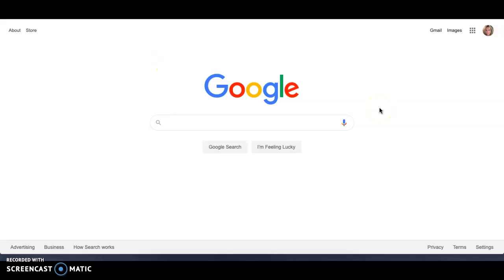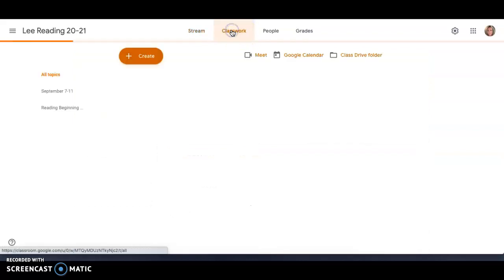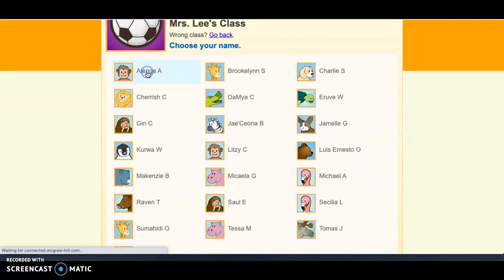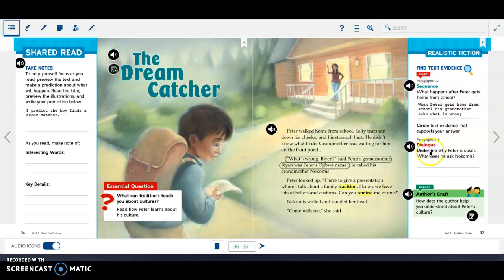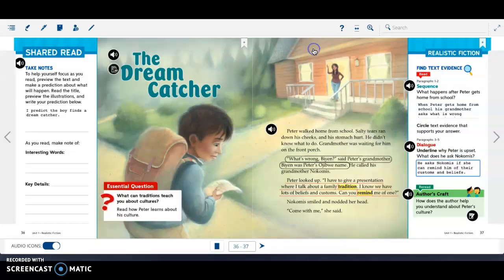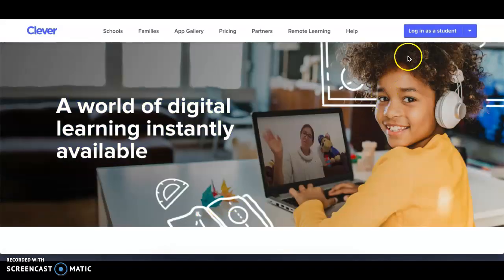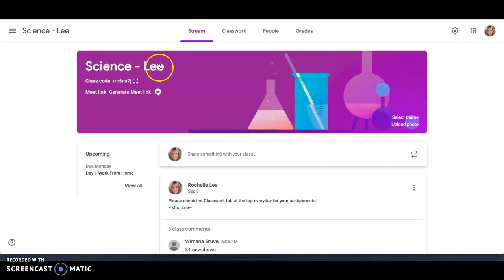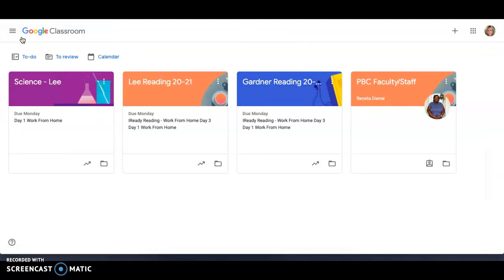3rd Grade Google Classroom